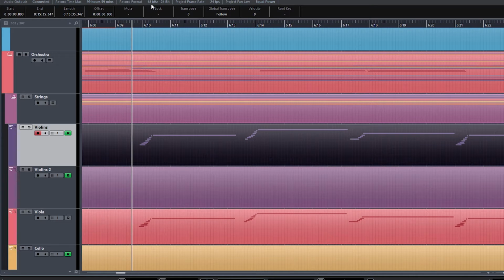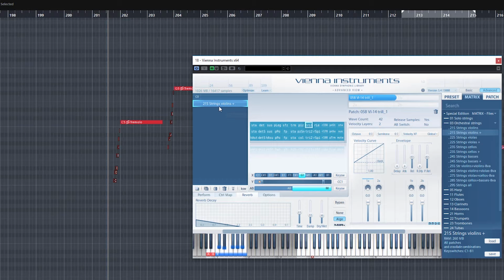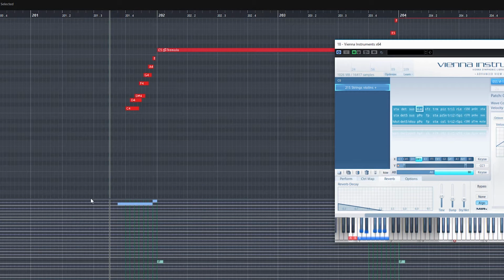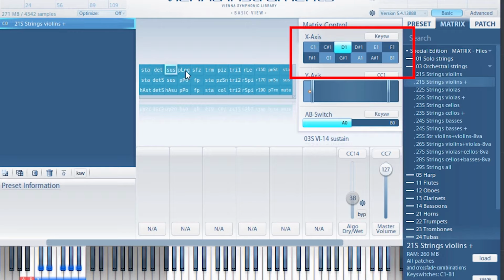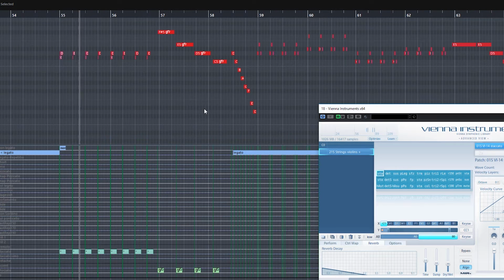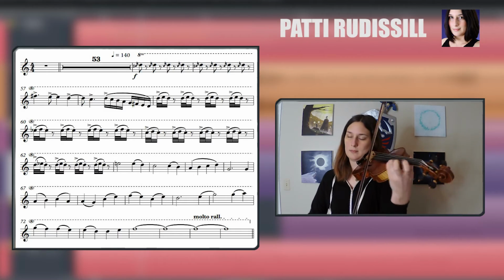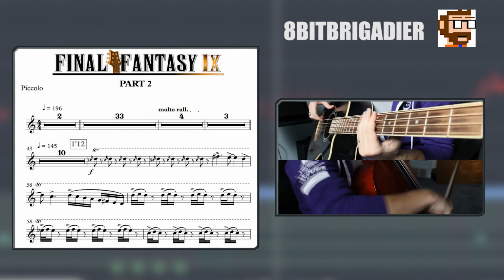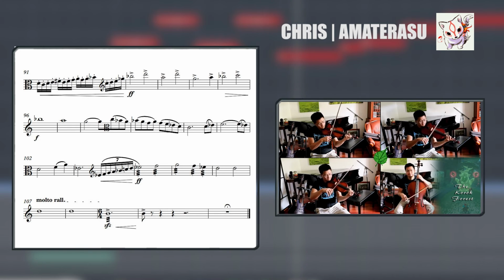The Making of The Epic FF9 Medley Pt.2 - Programming & Guests (3/6)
🎤 ALL ABOUT MY SETUP & RECORDING PROCESS